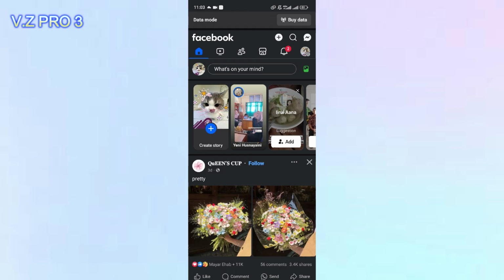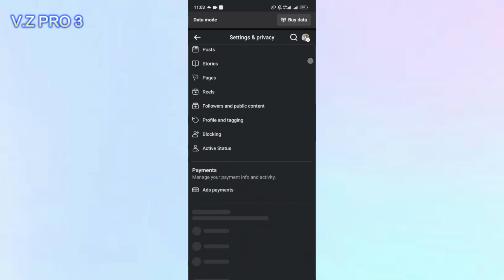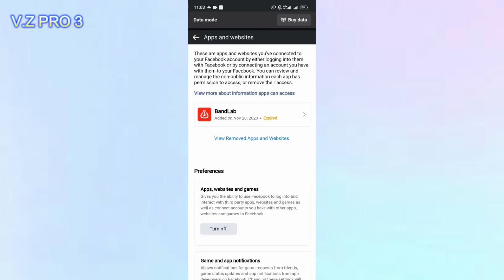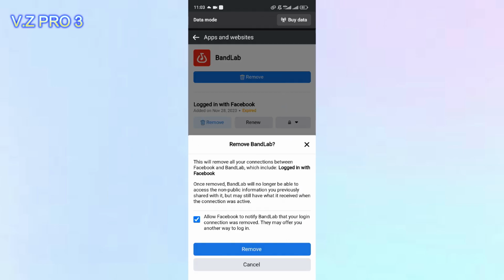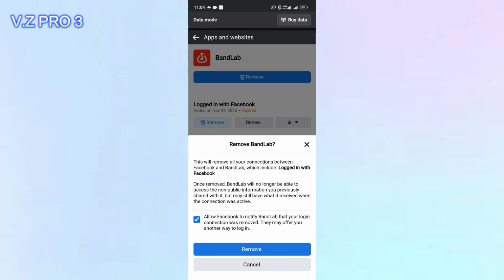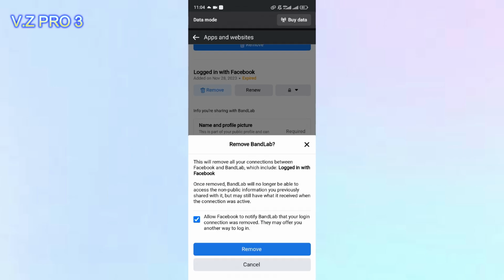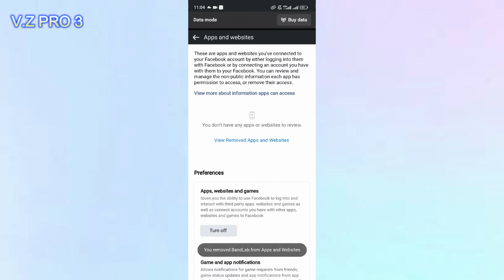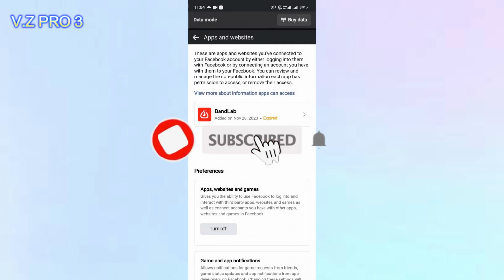How to Remove Apps and Websites Connected with Your Facebook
With Facebook Connect, you can now log into many websites, apps, and games with your Facebook account. While this makes it convenient for accessing websites, it also means that you could share your personal information with these third-party websites. This wikiHow will show you how to remove a Facebook connection using your iPhone, iPad, Android, or computer.